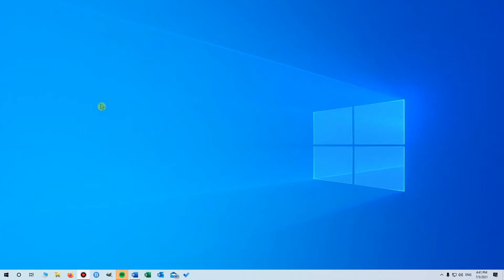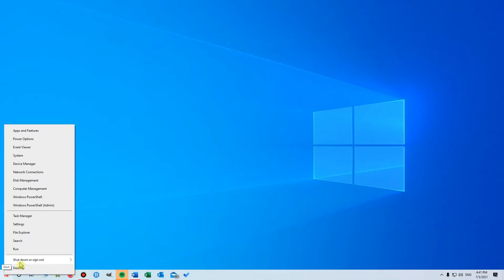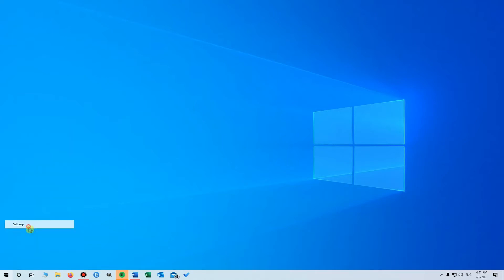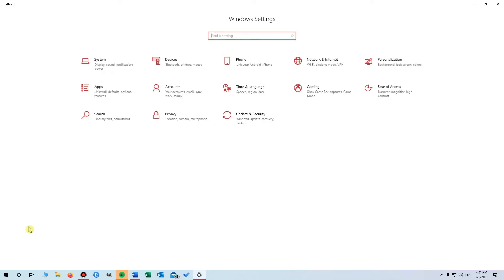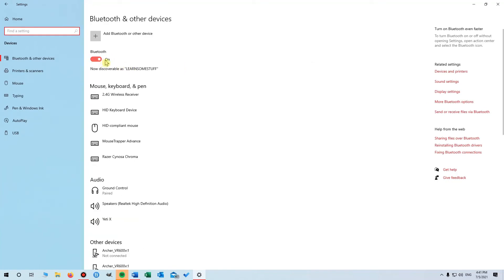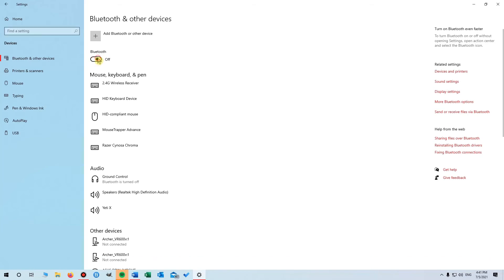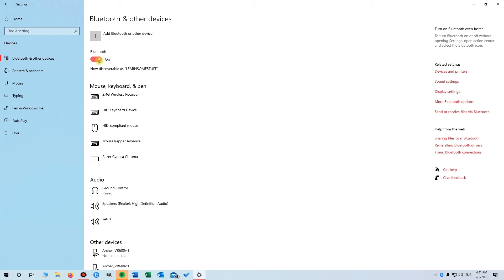Windows 10 How to enable or disable Bluetooth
This tutorial is going to show you how to enable or disable bluetooth in windows 10